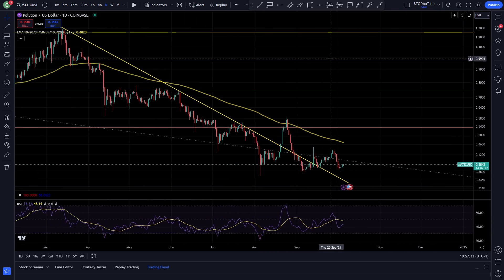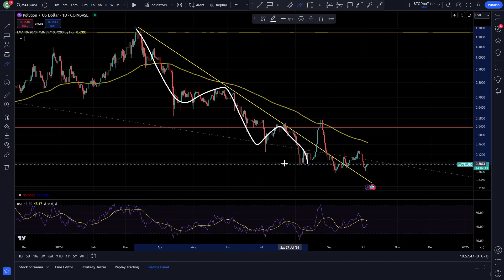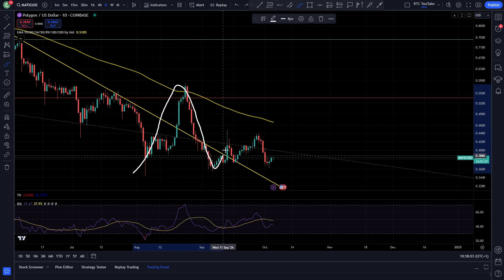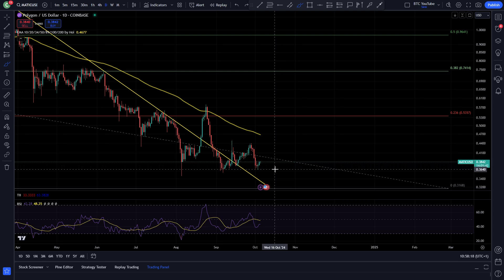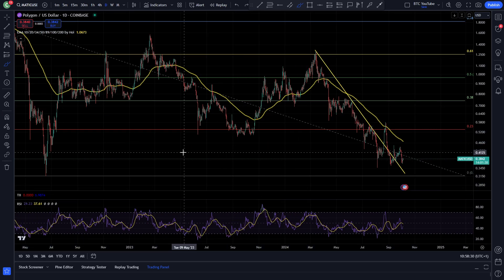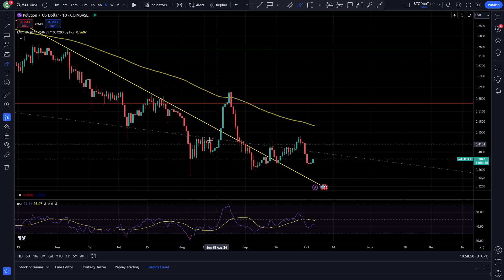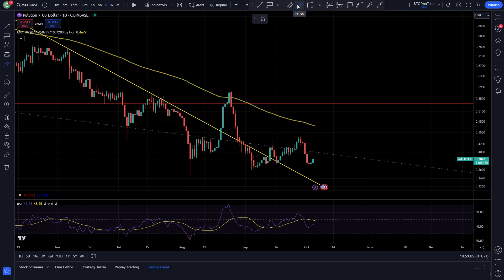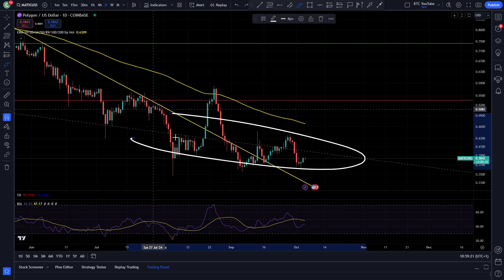POLYGON MOVING SOON... | TECHNICAL TARGETS | POLYGON PRICE PREDICTION | $MATIC TECHNICA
👉 Up to $30,000 Sign up bonus

DM On Twitter To Grab My Trading Bot That's Been Making Me 10% Per Month For The Past Few Years. ($10k+ per month on a $100k account, $1k per month on a $10k account)